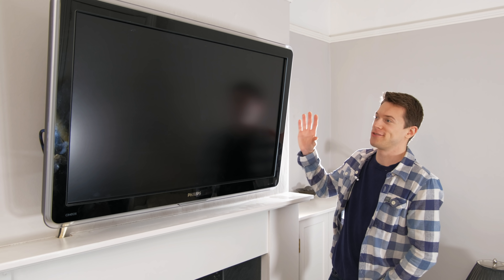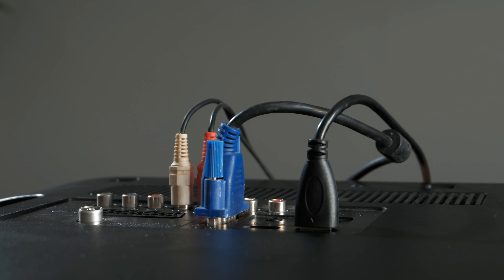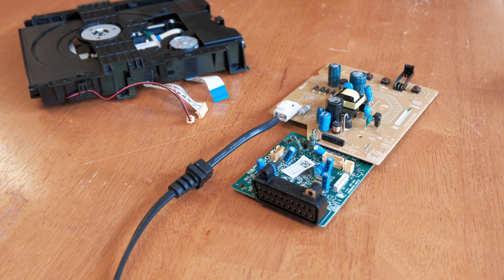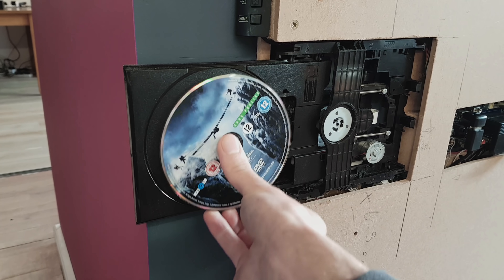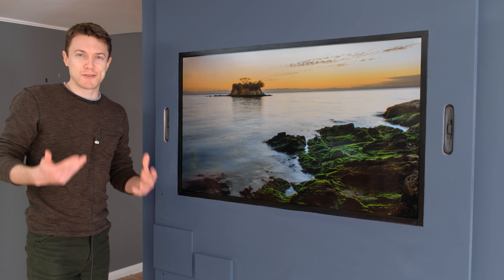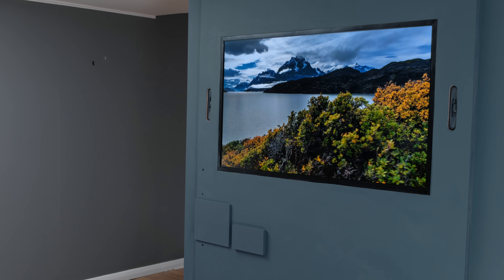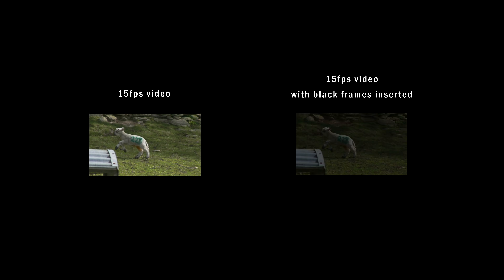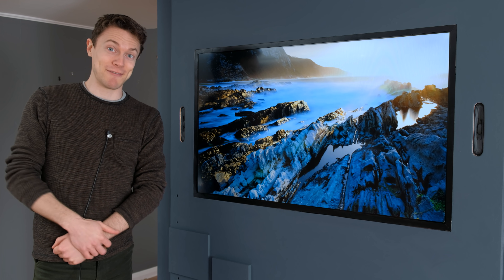Building a homemade 'wallpaper TV'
In this video I attempt to build a home-made 'wallpaper TV' on a shoestring budget, and the result is surprisingly good!

UFO motion tests are from BlurBusters.com and the video shown on screen is from the amazing scenery video 'Patagonia 8k'